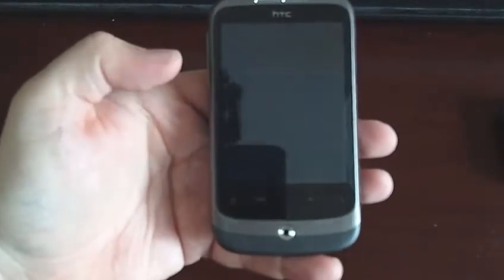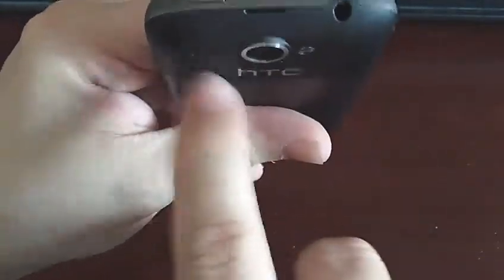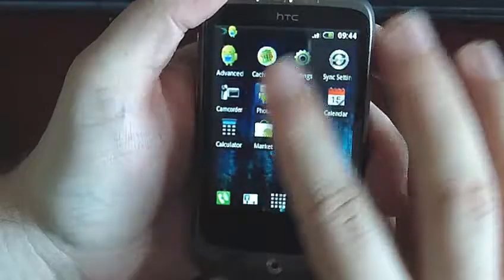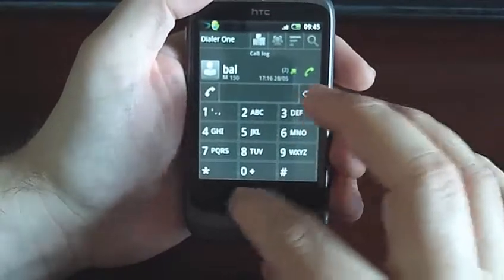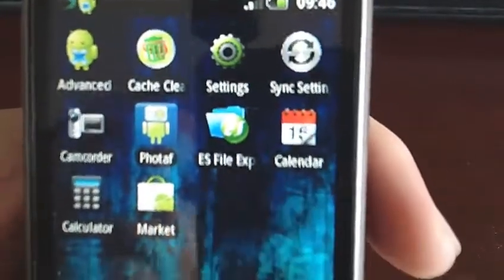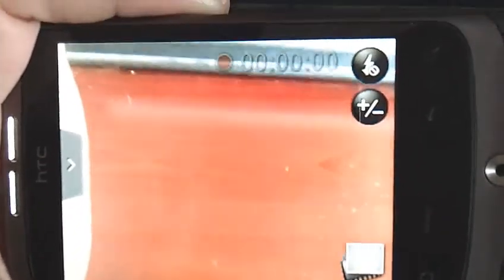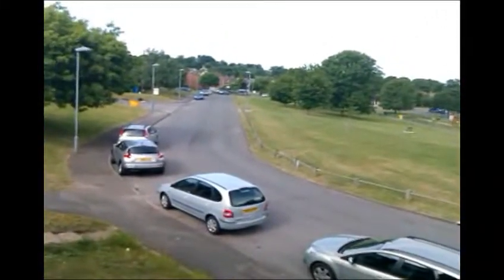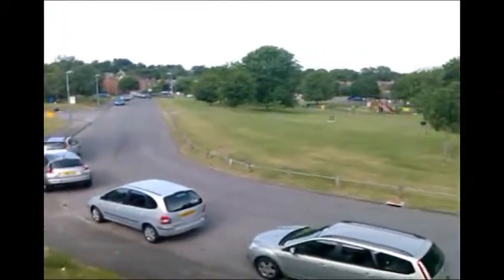HTC Wildfire overview + dial pad/calculator tip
hi all

Djmattyman asked me to review my phone so here it is.

the dialpad and calculator apps can be found in the android market.

the most fps that i got out of the video capture are as follows:

qvga - 24fps

cif - 19 fps